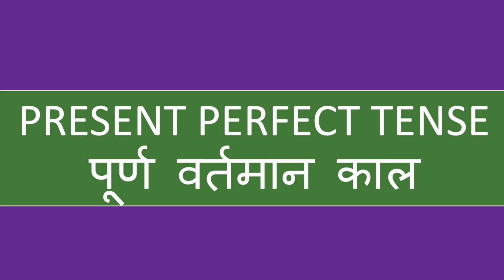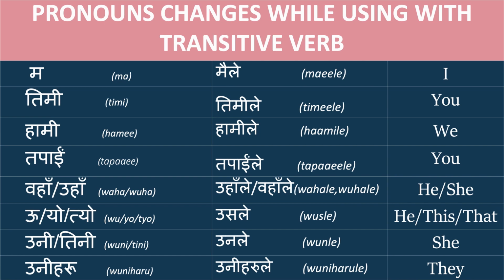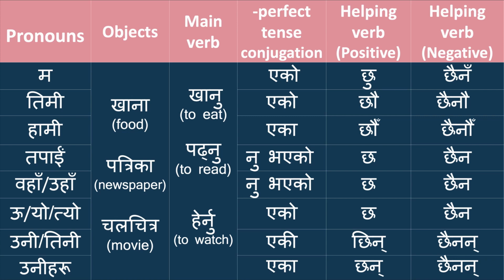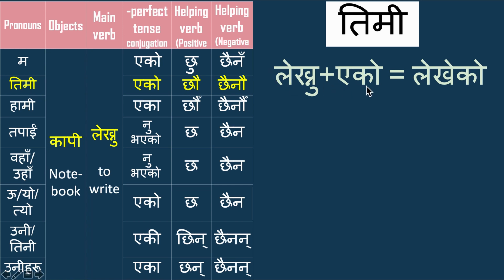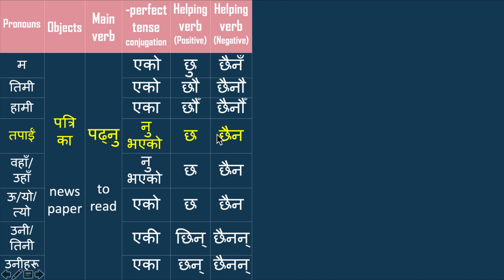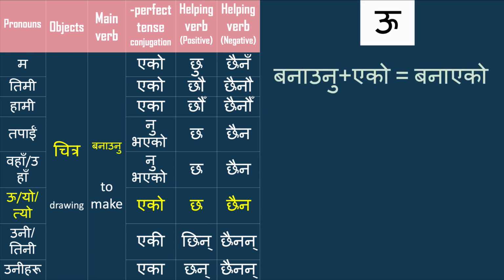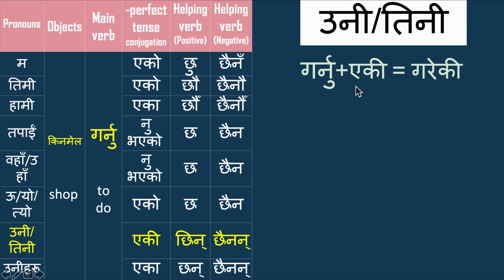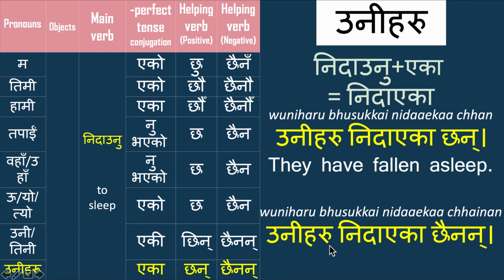#17 Learn Nepali for Beginners | Present Perfect Tense in Nepali | पूर्ण वर्तमान काल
✅Overview:
This video will provide you all the insight of Present Perfect Tense in Nepali. I have discussed about every single details that you need to know about Present Perfect Tense in Nepali. I have also talked about Transitive and Intransitive verbs and the change it causes when writing sentences in Present Perfect Tense. Hope it will be useful for you.

🔀I have a series of Nepali language tutorial from the basic and that is for free.

Also its better if you make a note of all my classes

⚠️ Note: There is no standard Roman Nepali so the above given Roman Nepali in the video can be used for speaking purpose only.

⭐Want to show your support for my Language video work.